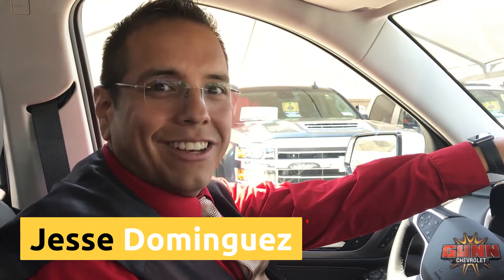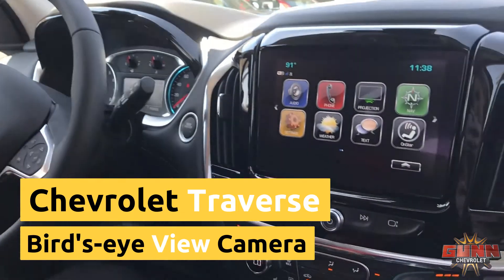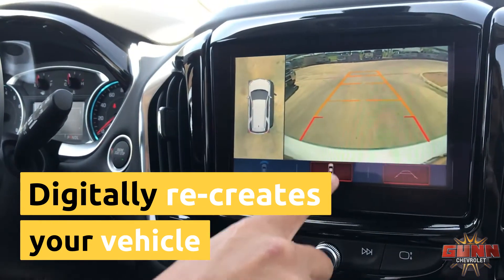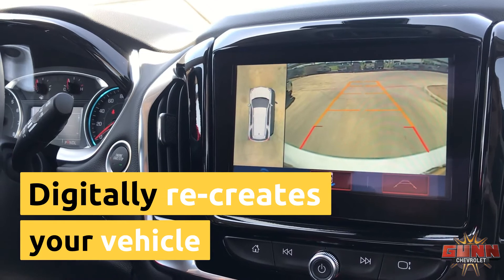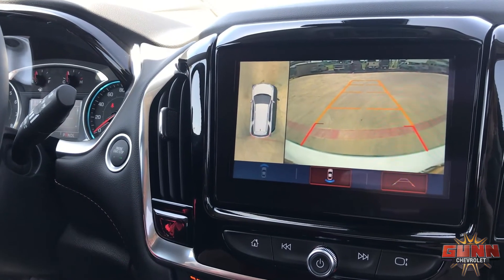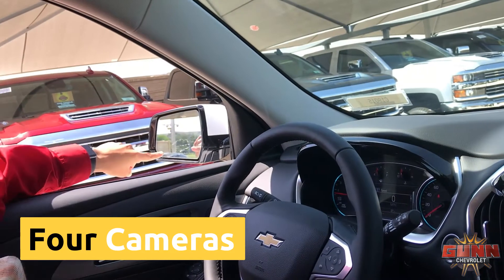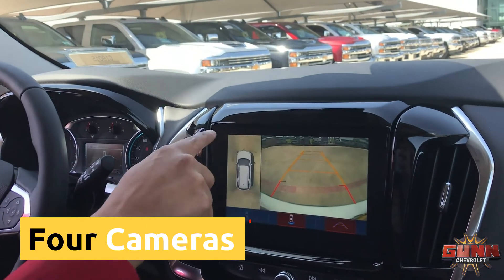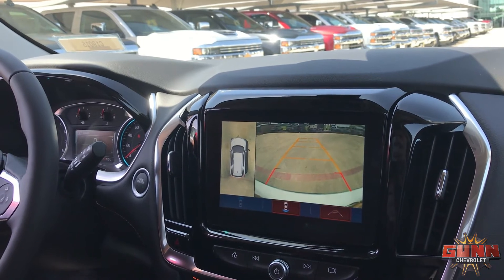2018 Chevy Traverse Bird's-eye view